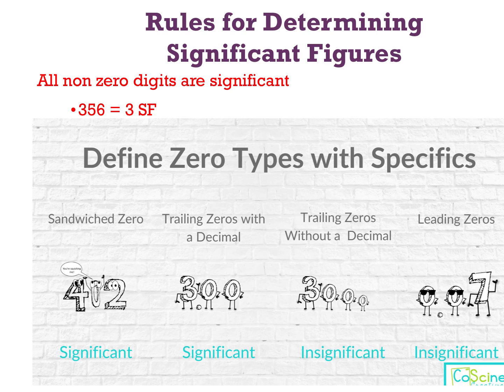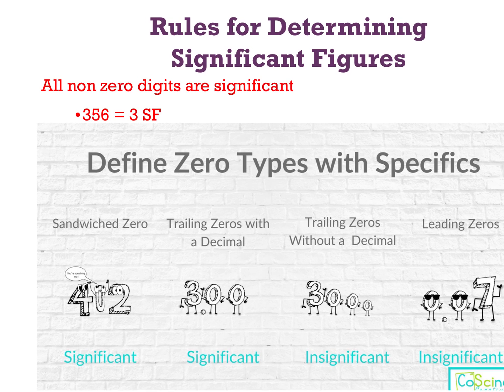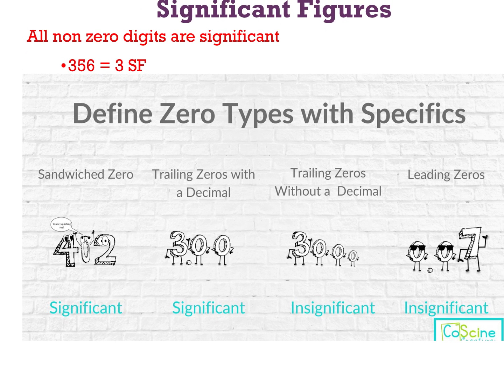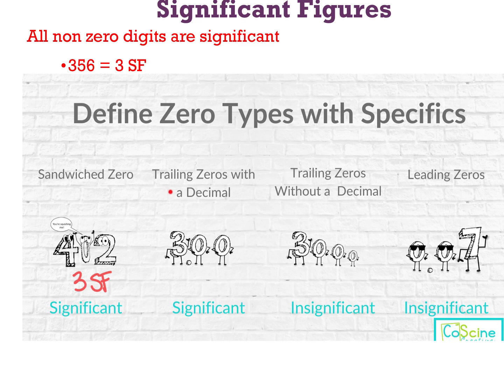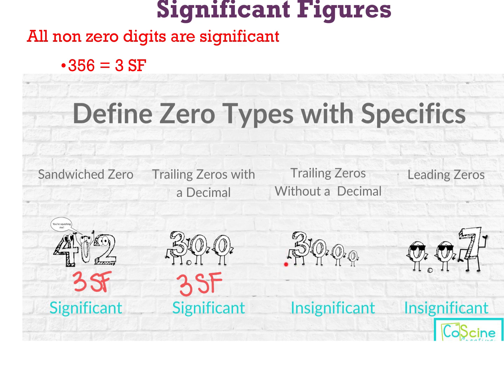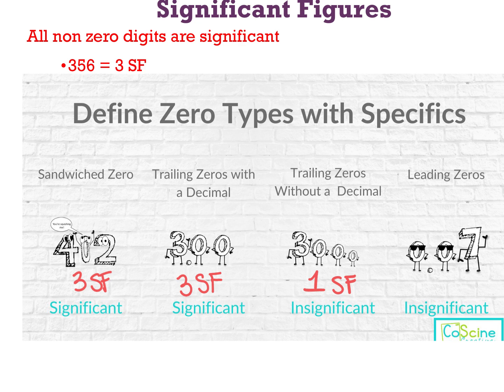Scientific Measurement 2023 1 copy